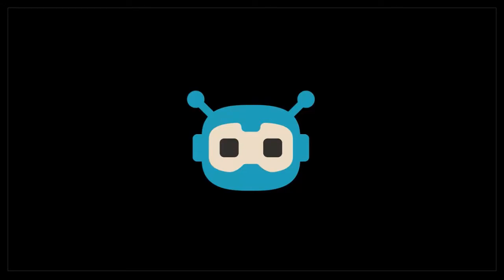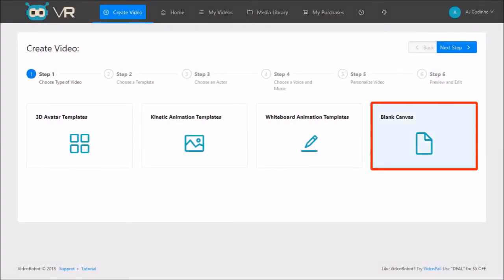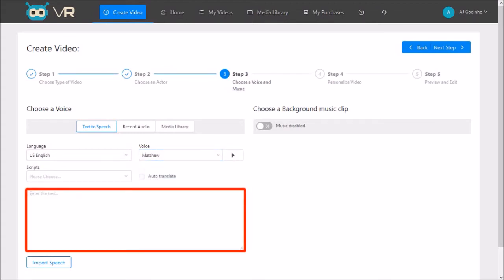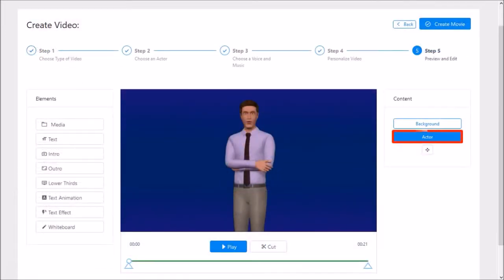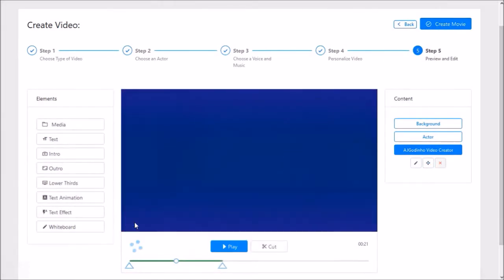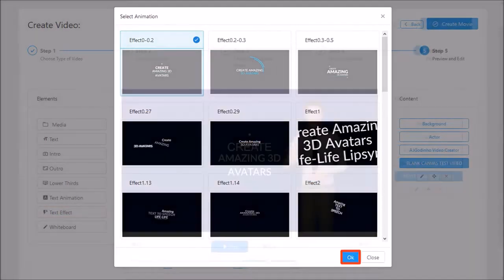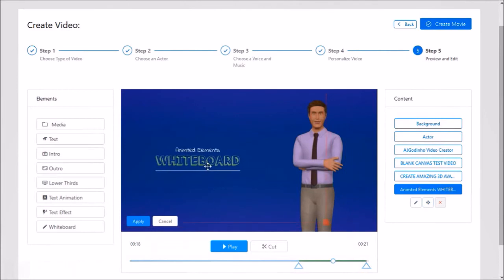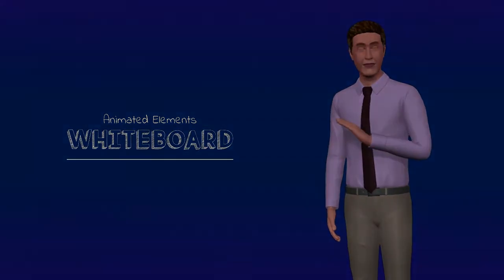How to Use Blank Canvas in VideoRobot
In this tutorial, you will learn How to Use the Blank Canvas in VideoRobot. In a previous tutorial, I provided an overview of the types of video you can create in VideoRobot which is a cloud-based video creation software.

As I’ve mentioned in other video tutorials, you can create various types of videos, for example, 3D avatar videos, kinetic text animation videos, and whiteboard animation videos. With your purchase of VideoRobot you get 300 video templates to create these kinds of videos.

Additionally, you also have the option of creating videos from scratch using the Blank Canvas. This gives you more flexibility to create very unique videos, however, it does require that you know how to use VideoRobot pretty well.

In this video tutorial, I walk you through the video creation process step-by-step and show you how to use the Blank Canvas to create a video using one of the 3D avatar, animated kinetic text elements, as well as an animated whiteboard element.

I will be creating separate tutorials on how to create specific types of videos in more detail.

CREDITS: VideoRobot logo and screenshots are copyright protected, used with permission | Commercial rights to use video backgrounds, images, graphics and animations unless otherwise mentioned | Microsoft, Windows, and the Windows logo are trademarks, or registered trademarks of Microsoft Corporation in the United States and/or other countries | Other names may be trademarks of their respective owners.